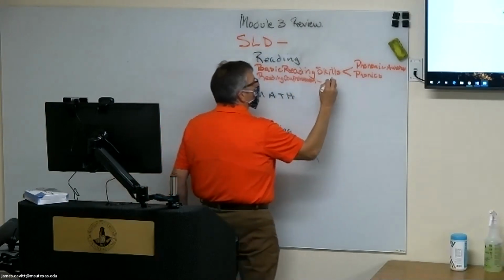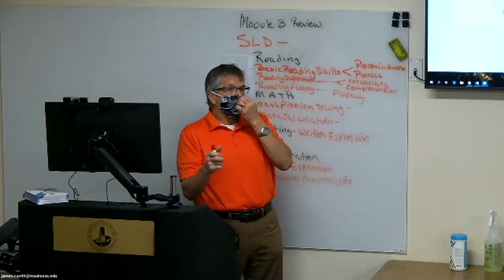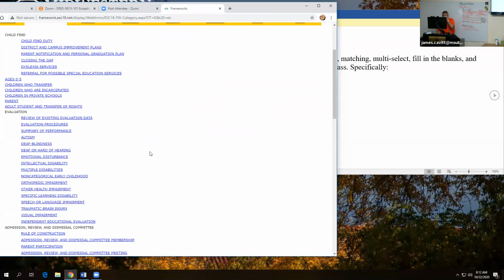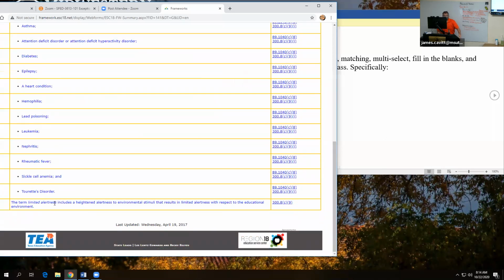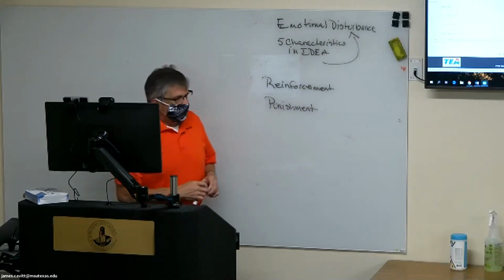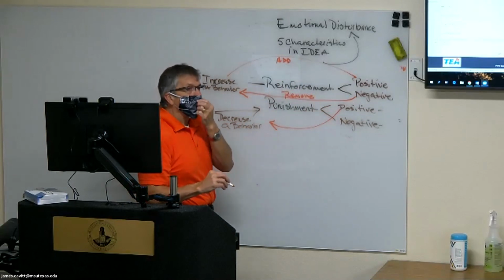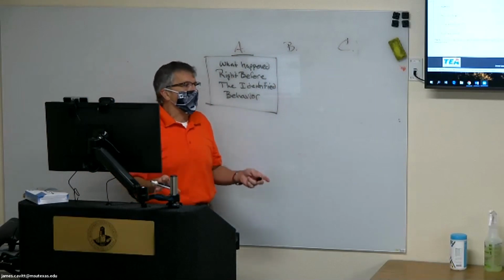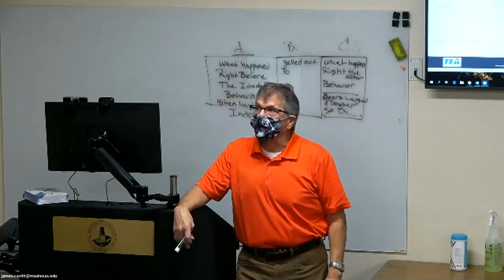Module 3 test review video